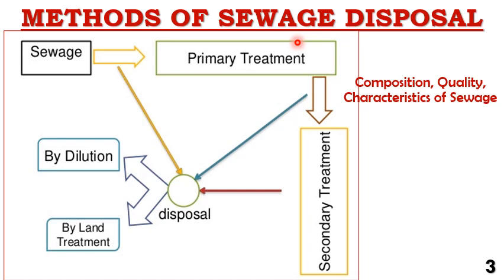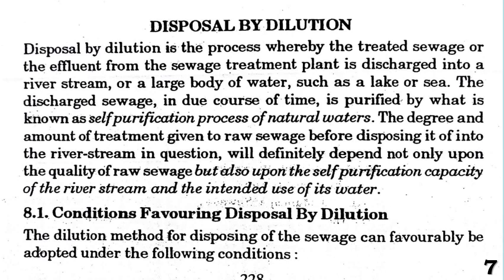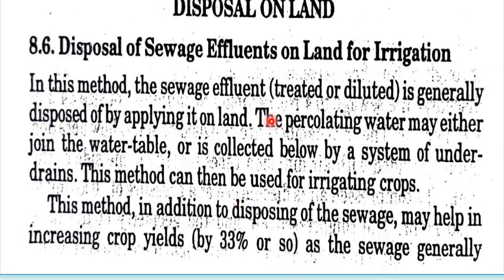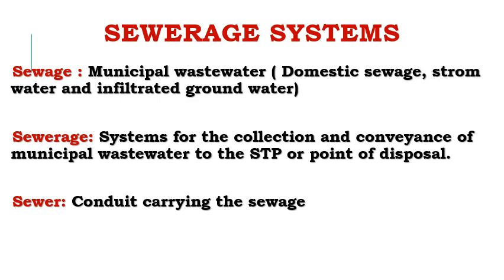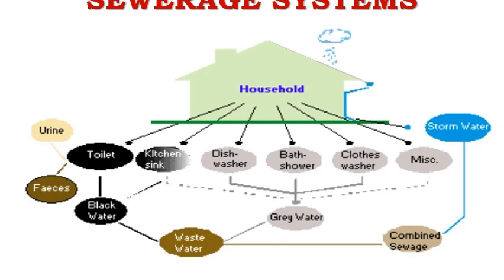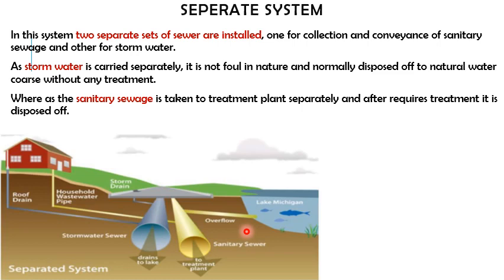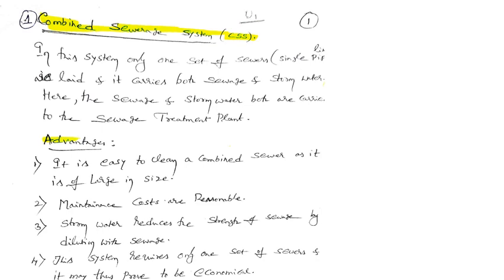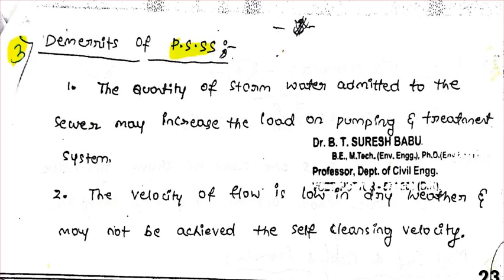C 3 Vedio MWWE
Disposal of Sewage & Sewerage Systems